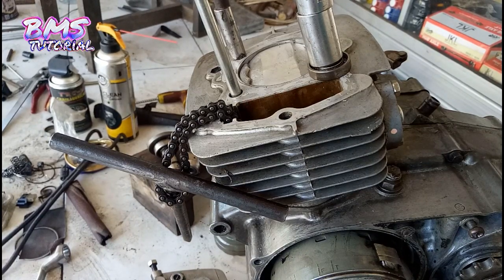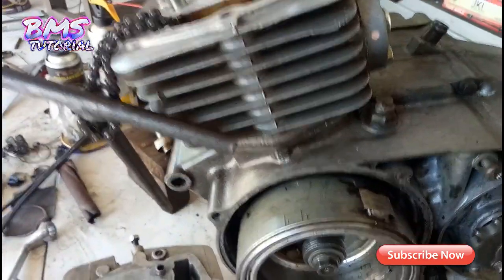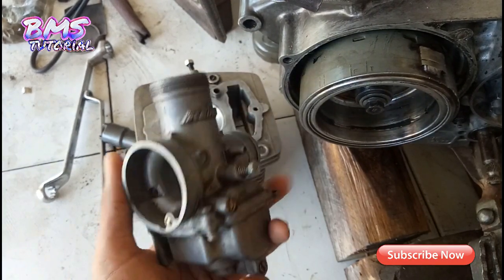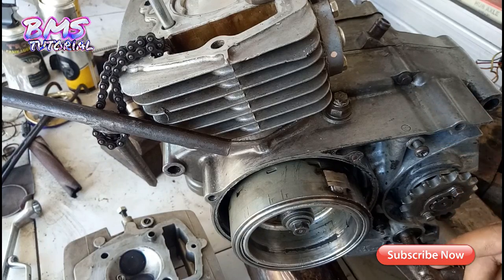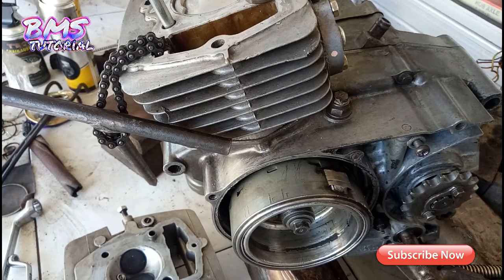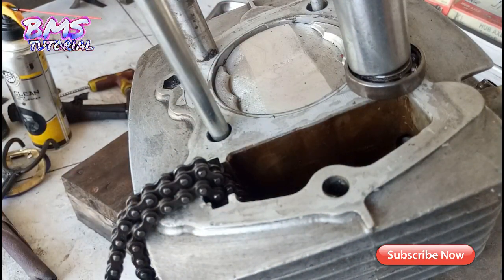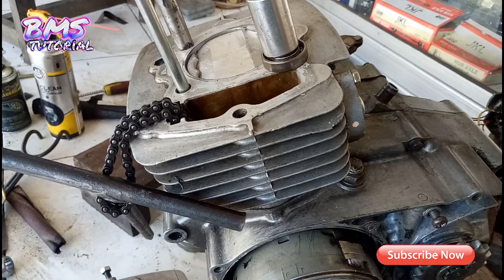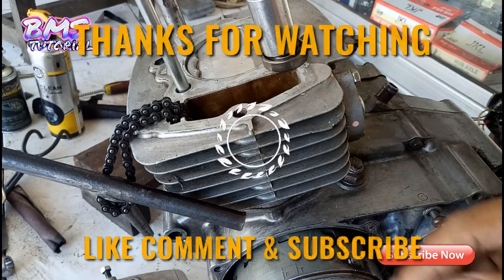gl 100 jahat spek touring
assalamualaikum
selamat datang di chanel bms
kaliini kita bahas proyek gl 100 jahat spek touring
untuk teman teman jika ingin melakukan pemesanan paket mesin atau ecer mulai noken as kruk as dll bisa langsung kontak di
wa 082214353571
dan selamat menyaksikan vidio berikut